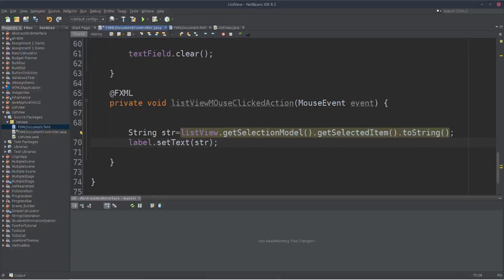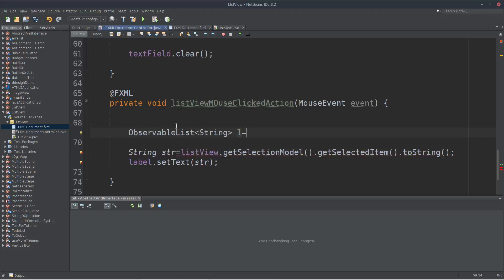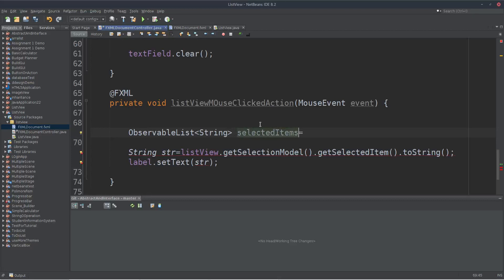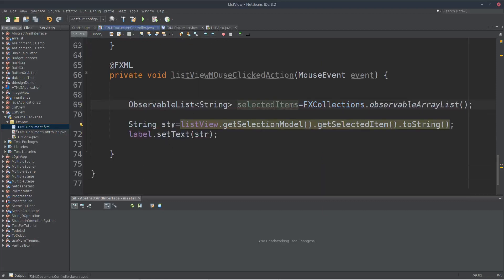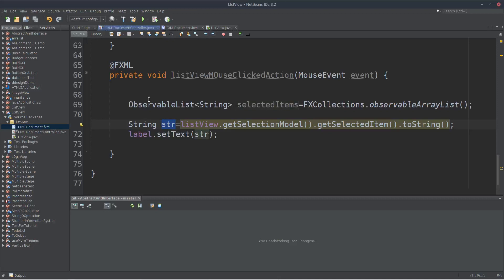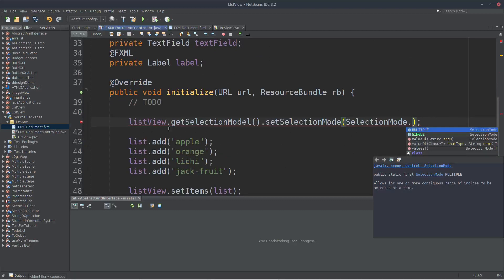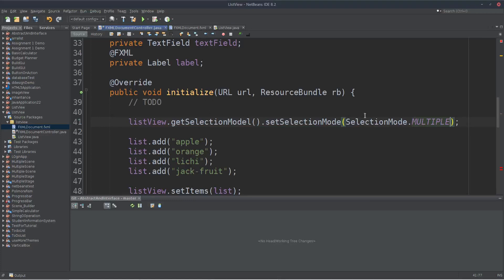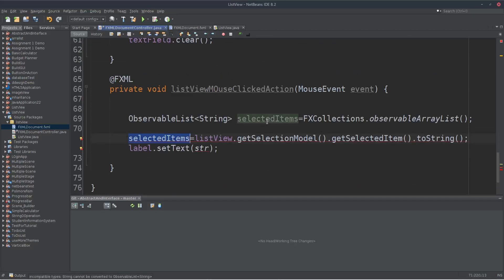Part3 listView 4,GUI with SceneBuilder 19 (javafx software development course in bangla)